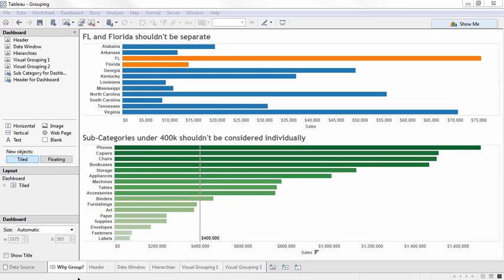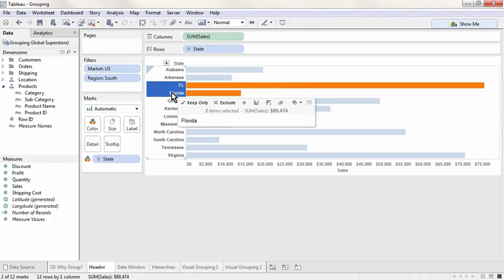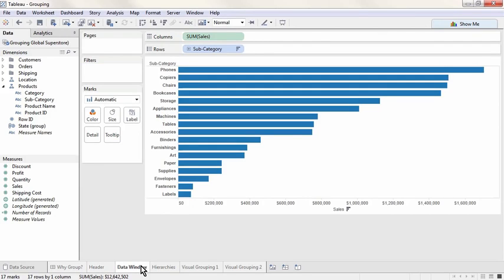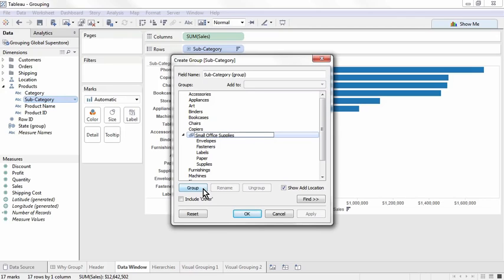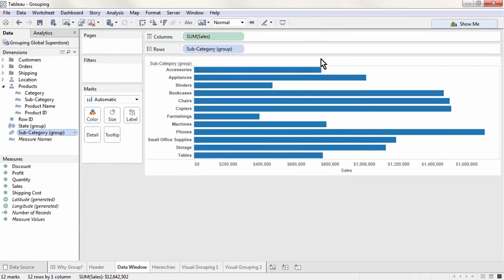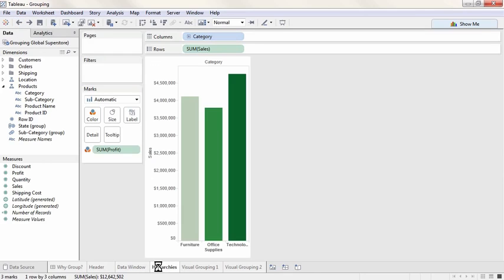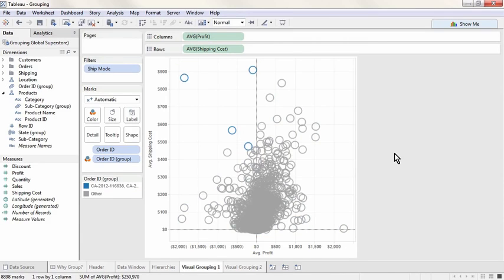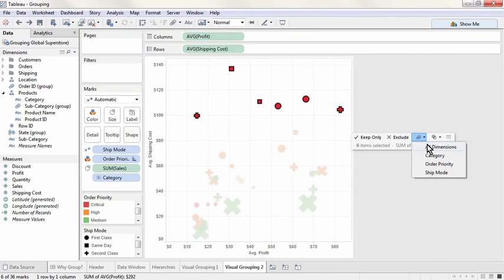Tableau Training & Tutorials 05 04 Visual Analytics Grouping 2